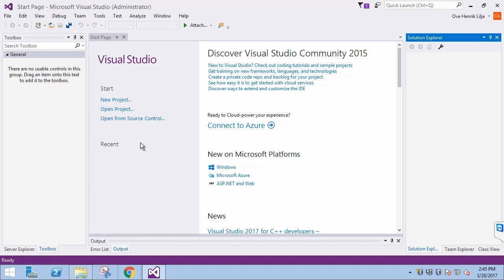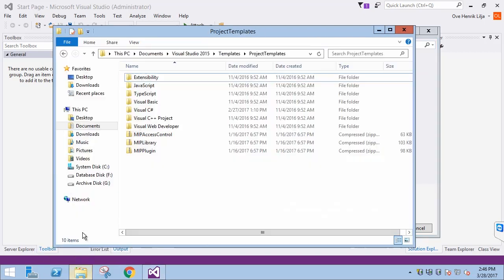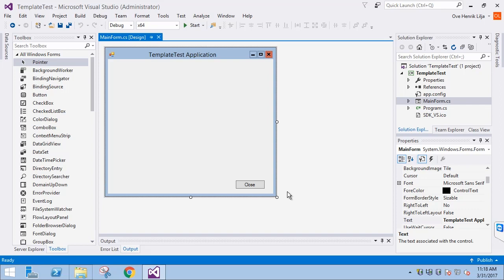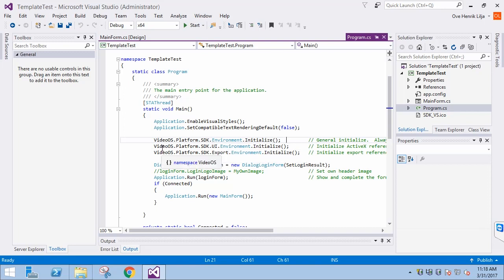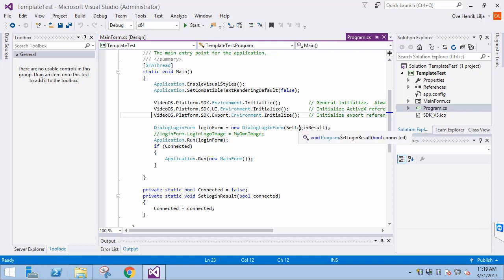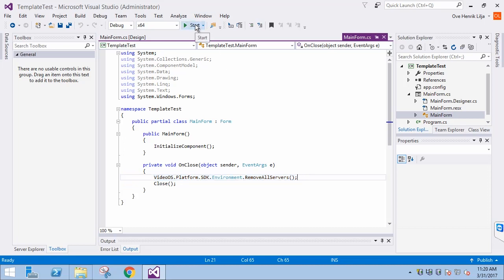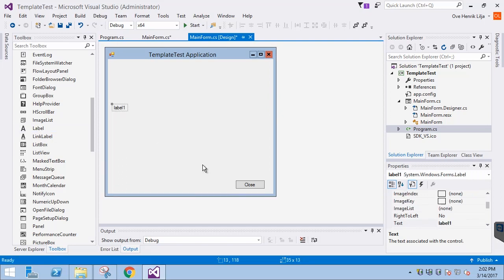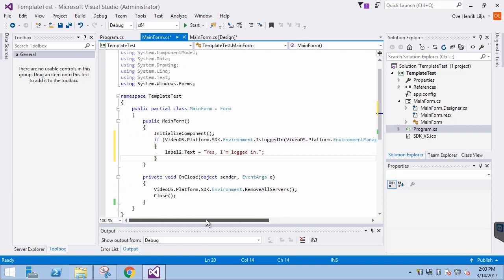Developing MIP SDK Component Integrations Part 1: MIP Library Template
A Component Integration is a .NET-based application that communicates with the XProtect VMS in some way, and provides the flexibility to interact with the XProtect VMS from your own application. The MIP SDK ships with a Visual Studio template as a starting place for developing component integrations.
In this tutorial you’ll learn how access the MIPLibrary template to build and deploy a component integration with no modifications.
To access source code and for more details on developing MIP SDK integrations, visit the Milestone Partner Learning Portal.